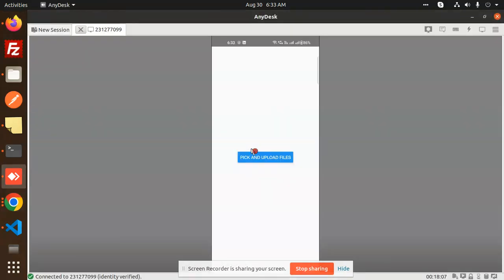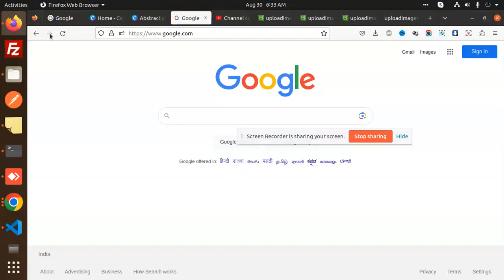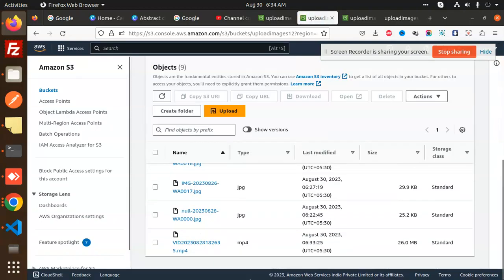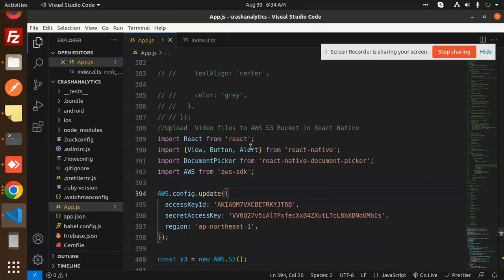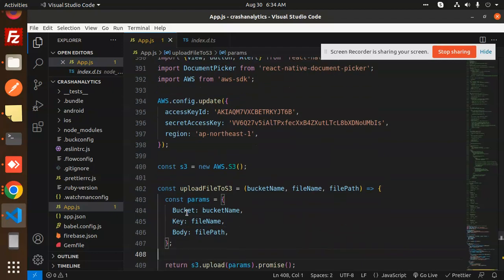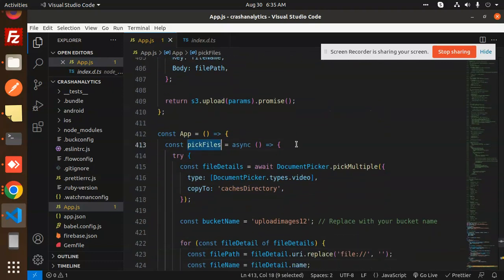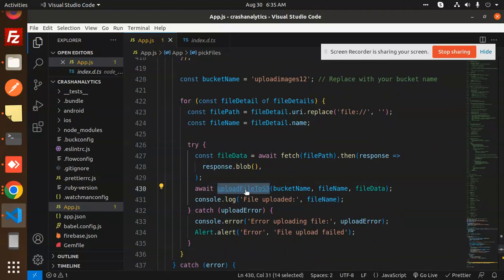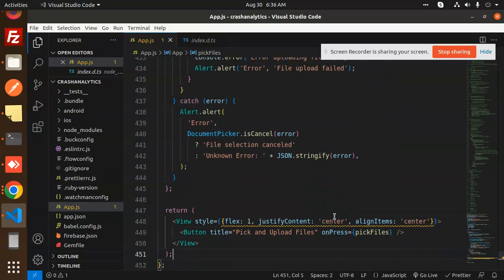Upload Video files to AWS S3 Bucket in React Native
React-Native send recorded audio to AWS S3
playing s3 audio and downloading the file in react component
Upload an audio blob to AWS S3 Using Amplify
Trying to retrieve an mp3 file stored in AWS S3
Image/Audio file Uploaded to S3 bucket
Uploading picked mp3 file to aws s3
React Native file storage in AWS S3 Bucket.
Upload Images & Videos to AWS S3 Bucket in React Native
How do I upload audio files to my S3 bucket?
How do I upload files to S3 bucket in react native?
How do I use S3 bucket in react native?
Upload a File or Image to AWS S3 Bucket
How do I upload an image to AWS S3 bucket from react native?
How do I upload photos to my AWS S3 bucket?
How do I upload an image to react native?
upload an image to amazon s3 in react-native
How can I upload images to s3 in react native?
react-native through upload image on s3 Bucket using aws-sdk
Upload image to s3 bucket - react native and node js
React-native upload image to amazons s3
How to upload multiple images to AWS S3 in react-native
Uploading Images to AWS S3

Nest